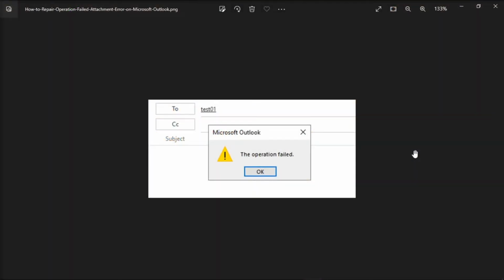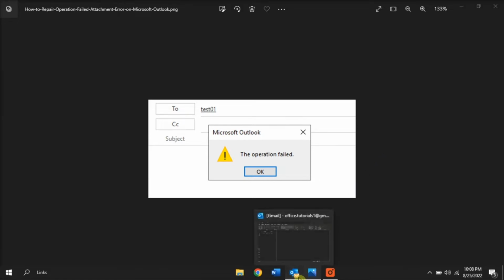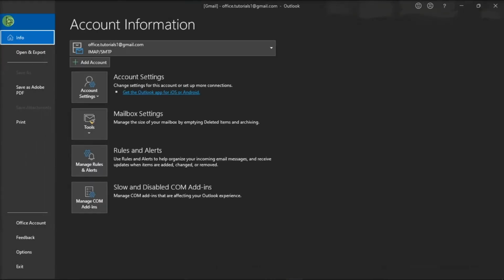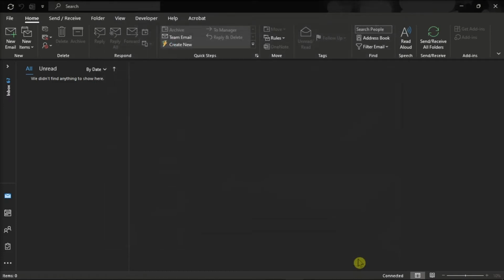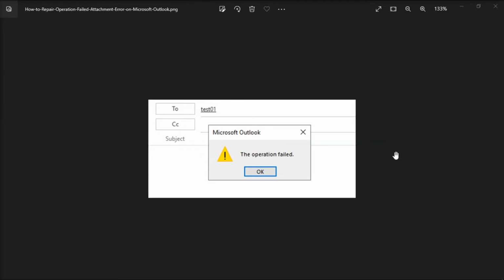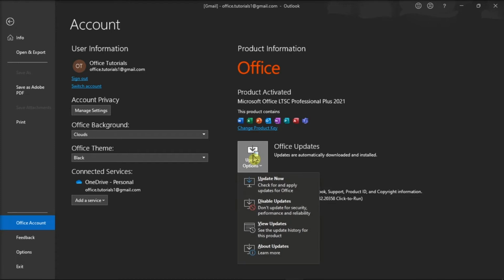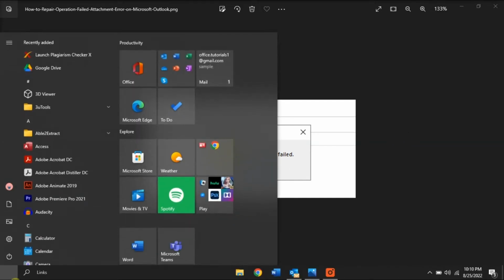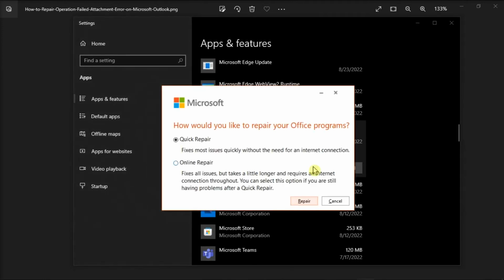FIX: "The Operation Failed" Attachment Error in OUTLOOK (Troubleshooting Steps)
Are you getting an error message that says "The Operation Failed" whenever trying to send an email with an attachment?  This common error in Outlook can occur due to a number of reasons.  Watch this tutorial to see how to troubleshoot this issue.

0:00 (Intro) Fix "Operation Failed" Error
0:13 Overview of Issue
0:35 Step 1: Disable Autosave
1:03 Step 2: Disable Anti-Virus
1:17 Step3: Updating Outlook
1:34 Step 4: Repairing MS Office
2:09 Subscribe!